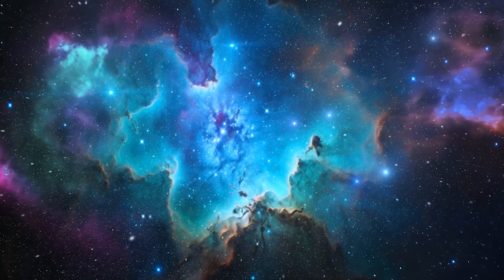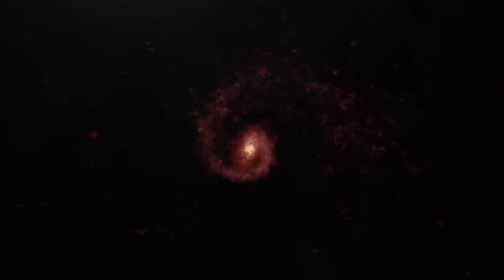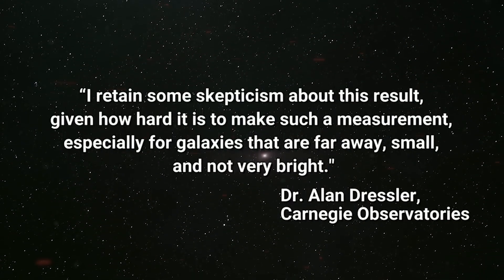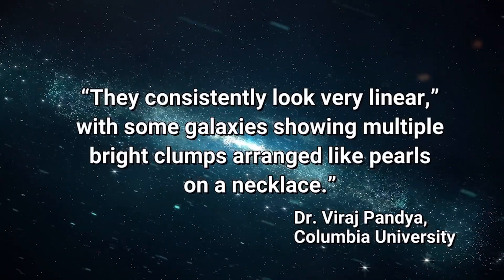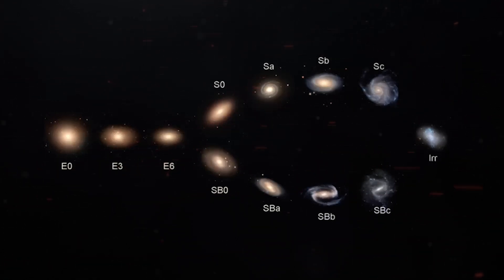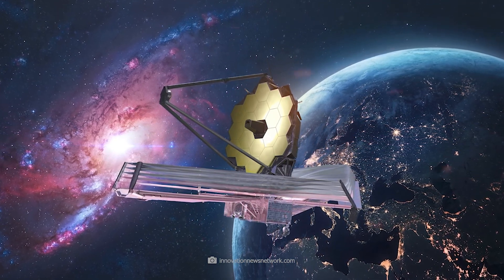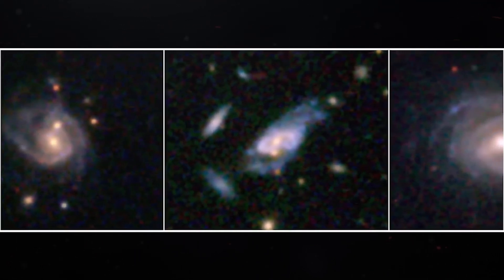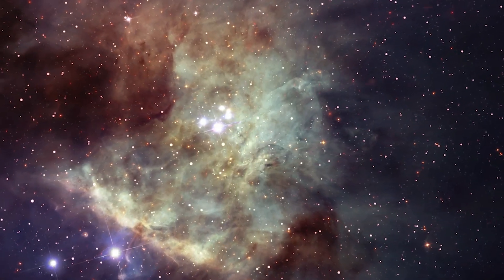"We Can't Stop Them" James Webb Telescope FOUND 4000 Strange Galaxies at the Edge of the Universe!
Our current knowledge of the cosmos reveals a captivating tale: 13.8 billion years ago, the universe burst into existence from an unimaginably hot and dense state. In an instant, space expanded, matter cooled, and the fundamental forces of nature began to take shape, setting the stage for the ongoing cosmic drama. This extraordinary event marked the birth of the very elements that form galaxies, stars, planets, and all that has existed or is yet to come, including ourselves. The quest to comprehend the universe's origins not only deepens our scientific understanding but also confronts profound existential questions about reality and our place within the grand tapestry of the cosmos. While theories and simulations strive to unravel the nature of this primordial genesis, our observations are limited by the relentless expansion of the universe. Hence, grasping the birth of the first monumental structures that emerged shortly after the Big Bang becomes pivotal in dissipating the fog surrounding our beginnings. This is precisely why the James Webb Space Telescope was meticulously crafted to explore the early universe in the aftermath of the Big Bang. Already, it has unveiled perplexing mysteries that challenge astronomers.